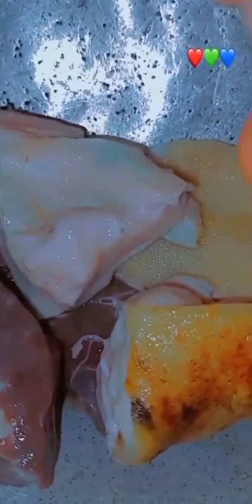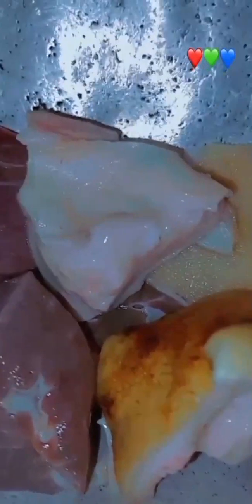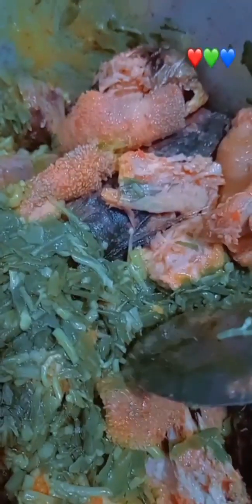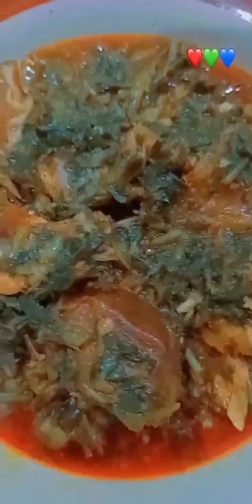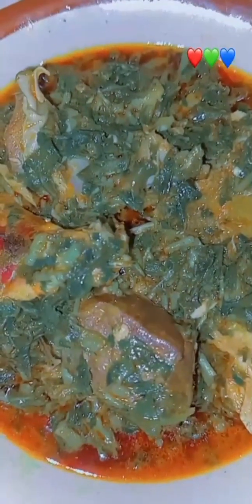How to make Afang soup(Nigeria 🇳🇬 Africa dish)